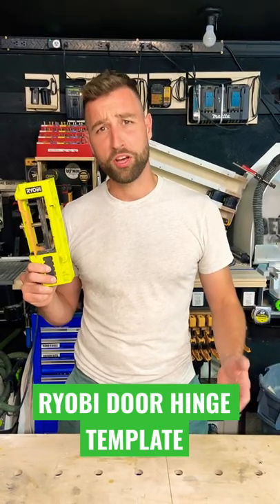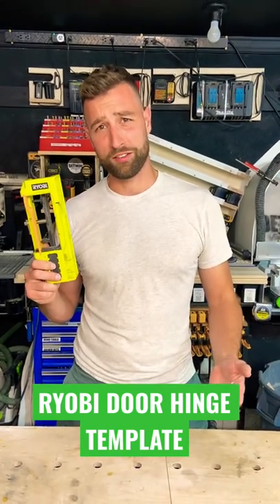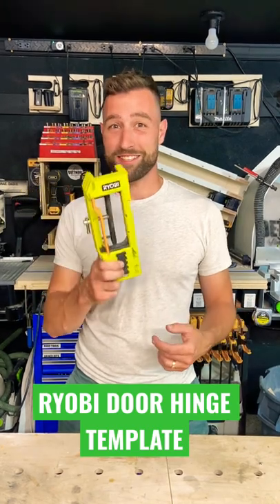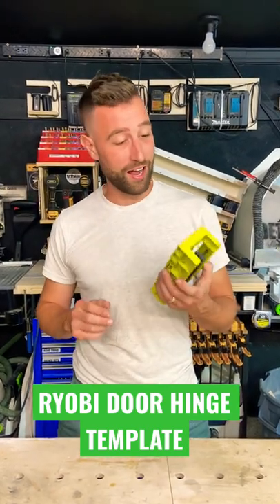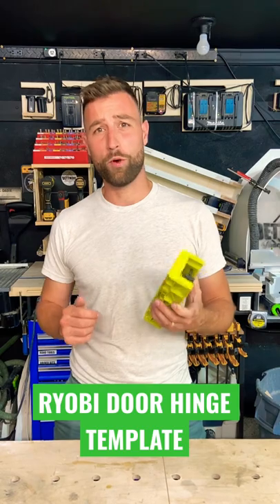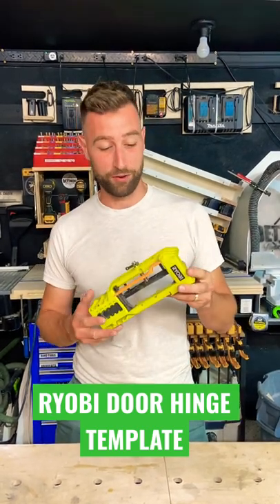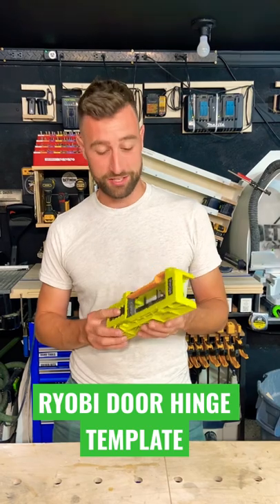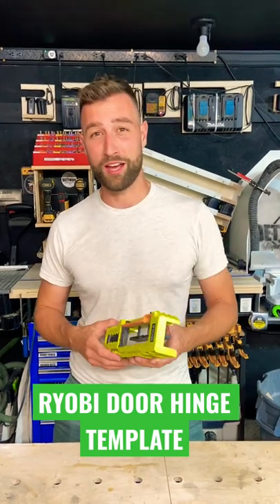Helpful to keep this one around even if u make your own jigs